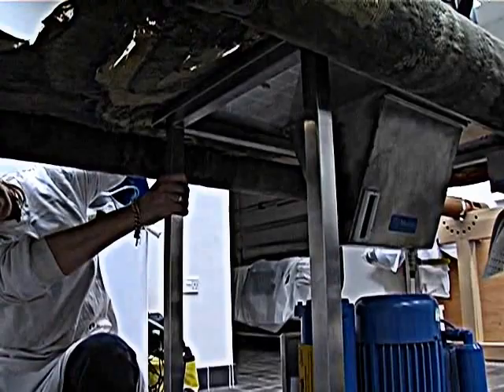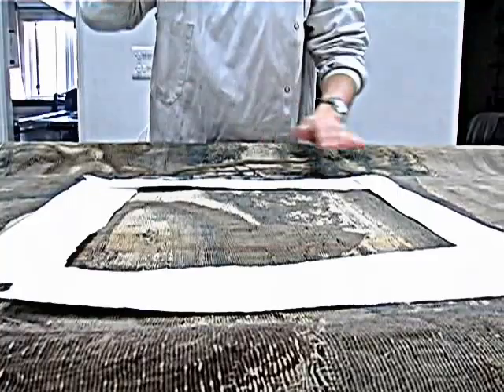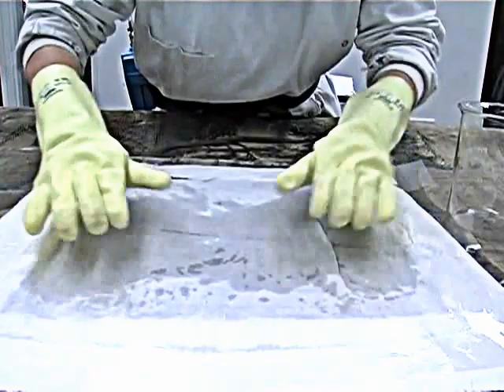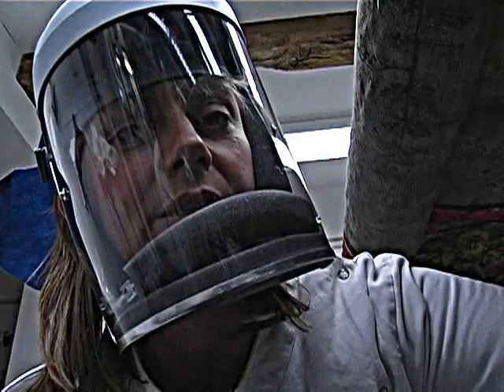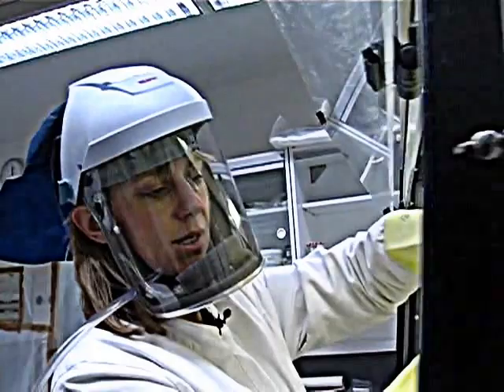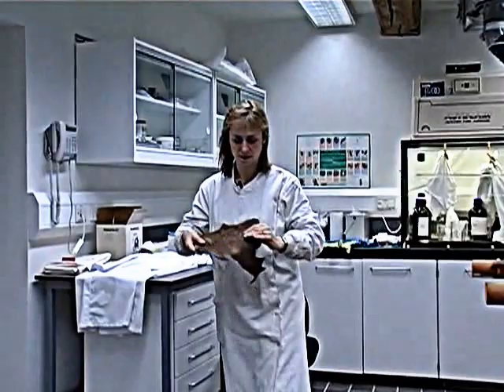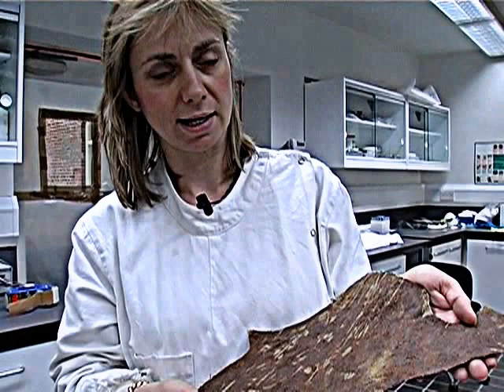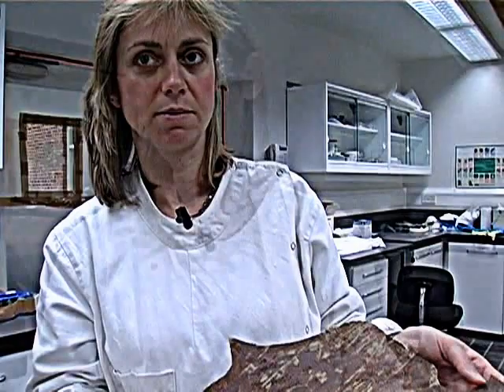Conservations (part three)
A Sticky Business - In part three of Conservations - Tapestry, Rachel Langley from the National Trust Textile Conservation Studio explains how some of the early attempts of conservation in the 50's and 60's are being rectified today.